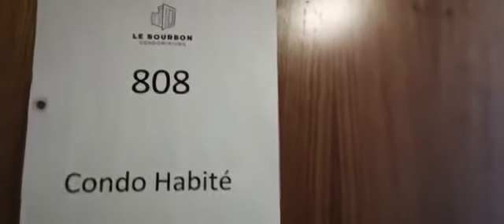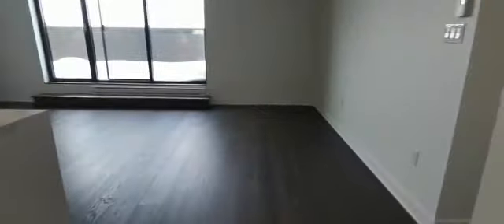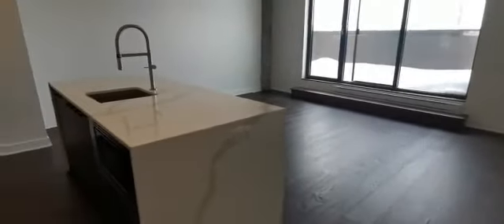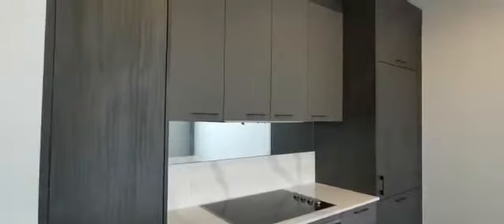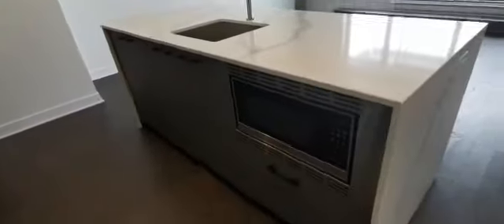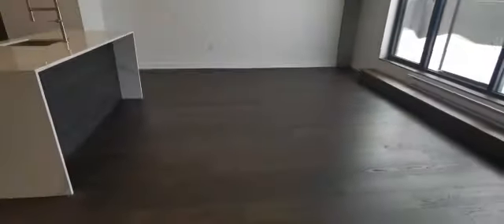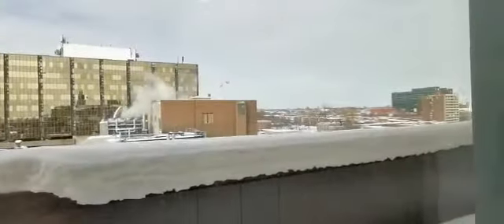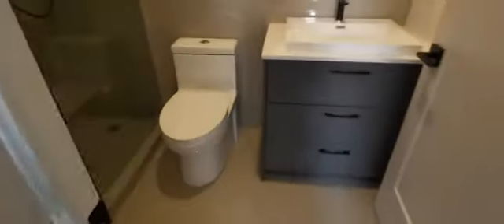808- 1575 Gareau street eautiful brand new 2 bedroom 2 bathroom condo Bourbon building, à Louer MTL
La version française suivra:

Beautiful brand new 2 bedroom 2 bathroom condo in the Bourbon building, situated at 1575 Gareau street in the Ville-Marie / Village neighborhood, Close to the the Veterans park which is walks away from Parc des Faubourgs.

An outstanding location in a trendy area in Ville-Marie / Village neighborhood. It is a brand new concrete building which provides superior sound proofing quality. The condo comes with brand new stainless steel fridge, stove, dishwasher. There is also washer and dryer and central air-conditioning in the condo. Free access to the roof-top terrace, indoor and outdoor swimming pools. There is also a gym in the building.

Walking score: 88/100

Bike score : 75/100

Most errands can be done simply by walking.

Condo:

• 2 Bedroom

• 2 full bathroom

• Nice kitchen island

• Very bright open-concept condo with two closed bedrooms

• Plenty of storage space, very big closets

• Big full-length windows

• High exposed concrete ceiling

• Beautiful hardwood floors

• Private huge balcony

• Sleek and stylish kitchen boasts custom cabinetry, a stainless steel counter-top and backsplash, and high-end appliances throughout.

• Including: Hot water, air conditioning, stove, fridge, dishwasher, washer and dryer.

Building:

• Beautiful lounge area

• Rooftop swimming pool,

• Rooftop terasse,

• Gym

• Nice Lobby

• Indoor Parking (extra fee)

Location:

• Papineau metro station and Beaudry metro Station

• Minutes away from Metro supermarket

• Minutes away from downtown shopping center and restaurants/night life of Sainte-Catherine, Saint Laurent.

• Grocery store (Metro) a few blocks away as well as coffee shops, restaurants

Lease Terms:

• Available Now,

• $1800/month promotion price for the first year (Hot water, air conditioning, 5 appliances included)

Magnifique condo neuf de 2 chambres à coucher et 2 salles de bains complètes dans le bâtiment Bourbon, situé au 1575 rue Gareau dans le quartier Ville-Marie / Village, à proximité du parc des Vétérans qui est à pied du Parc des Faubourgs.

Un emplacement exceptionnel dans un quartier branché de Ville-Marie / Village. Il s’agit d’un tout nouveau bâtiment en béton qui offre une qualité d’insonorisation supérieure. Le condo est livré avec tout nouveau réfrigérateur en acier inoxydable, cuisinière, lave-vaisselle. Il y a aussi laveuse et sécheuse et climatisation centrale dans le condo. Accès gratuit à la terrasse sur le toit, aux piscines intérieure et extérieure. Il y a aussi une salle de sport dans le bâtiment.

Walking score: 88/100

Bike score : 75/100

La plupart des courses peuvent être faites simplement en marchant.

Condo :

• 2 chambres

• 2 salles de bains complètes

• Condo à aire ouverte très lumineux avec deux chambres fermées

• Beaucoup d’espace de rangement, très grands placards

• Grandes fenêtres pleine longueur

• Plafond en béton exposé en hauteur

• Beaux planchers de bois franc

• Grand balcon privé

• Cuisine élégante et élégante avec armoires sur mesure, comptoir en acier inoxydable et dosseret, et appareils haut de gamme partout.

• Y compris : eau chaude, climatisation, cuisinière, réfrigérateur, lave-vaisselle, laveuse, sécheuse

Bâtiment :

• Magnifique coin salon

• Piscine sur le toit;

• Terrasse sur le toit,

• Gymnase

• Très beau Hall d’entrée

• Stationnement disponible moyennant des frais supplémentaires ($)

Lieu :

• Station de métro Papineau et station de métro Beaudry

• À quelques minutes du supermarché Metro

• À quelques minutes du centre commercial du centre-ville et des restaurants et de la vie nocturne de Sainte-Catherine, Saint-Laurent.

• Épicerie (métro) à quelques pâtés de maisons, cafés, restaurants

Conditions du bail :

• Disponible dès maintenant.

• 1800 $ par mois promotion pour un an (eau chaude, climatisation, 5 électroménagers compris)

Veuillez communiquer avec Katherine au (514) 592‑4061 par message texte pour obtenir de plus amples renseignements et planifier une visite.